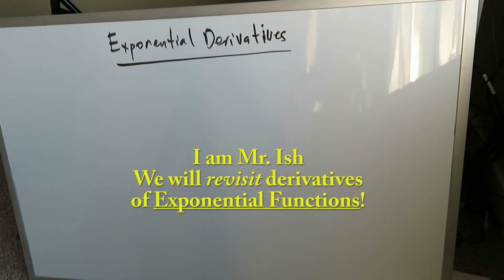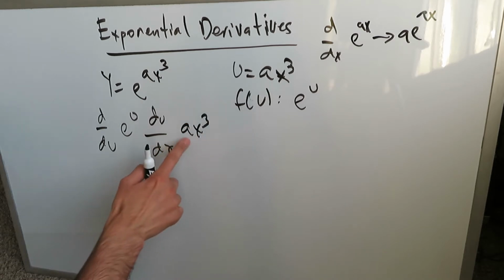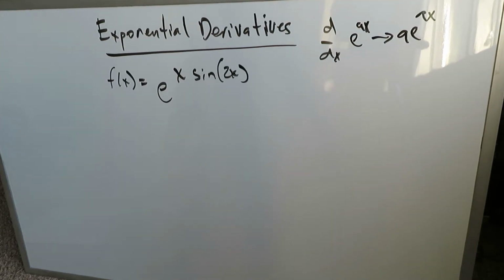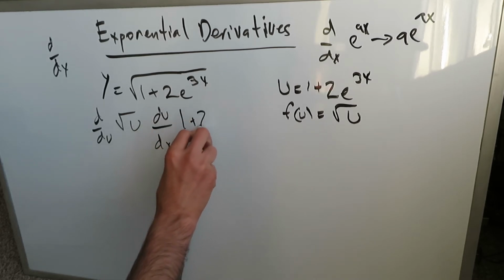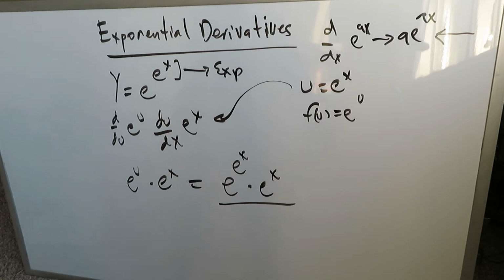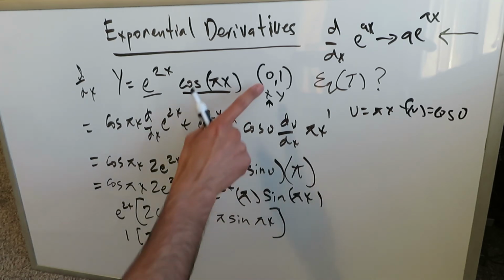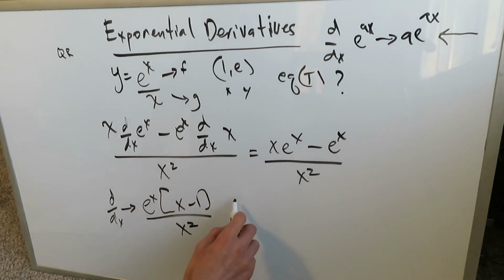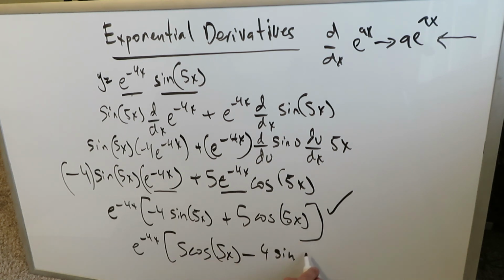Exponential Derivatives Revisited (d/dx)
Derivatives of Exponential Functions Revisited.